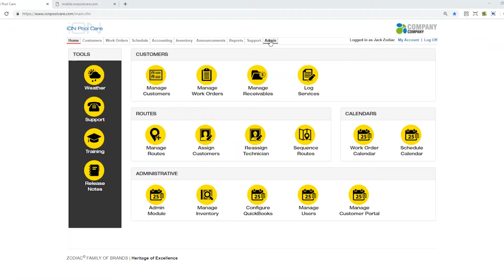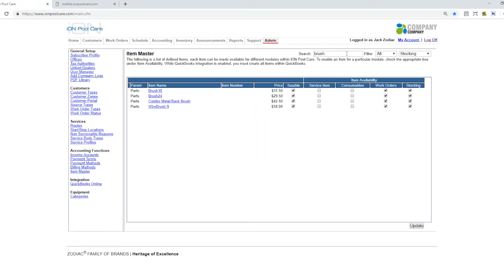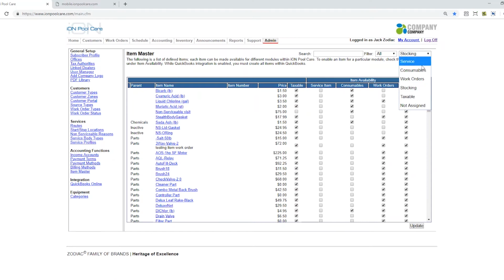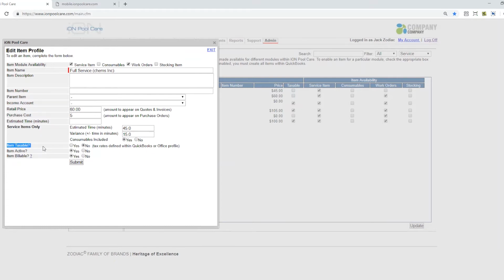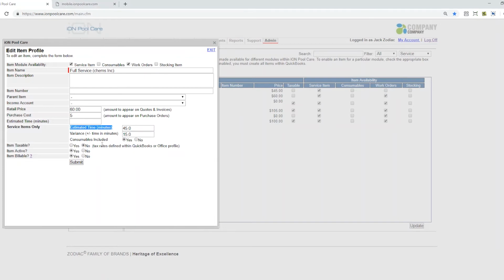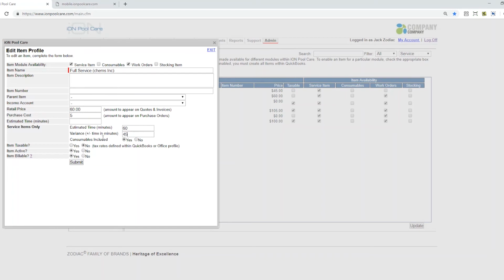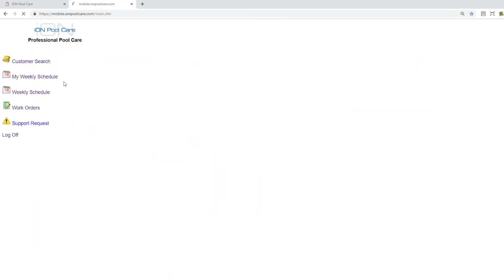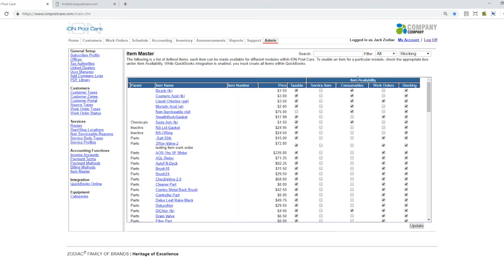IPC Setup Video07